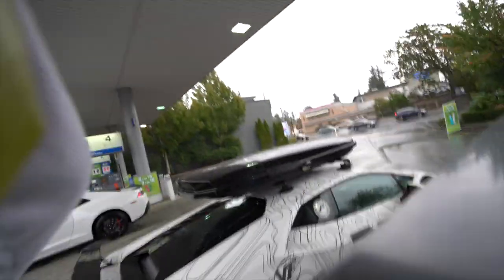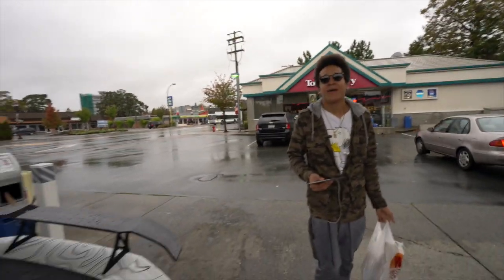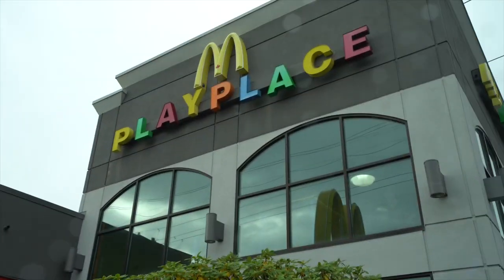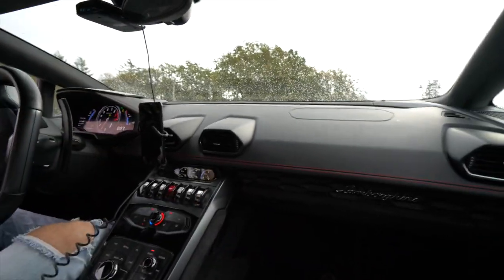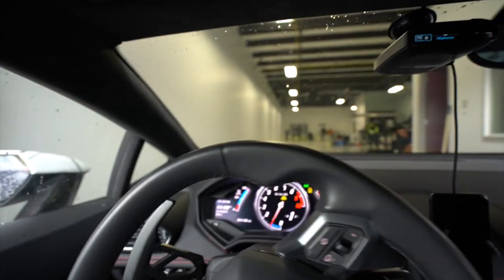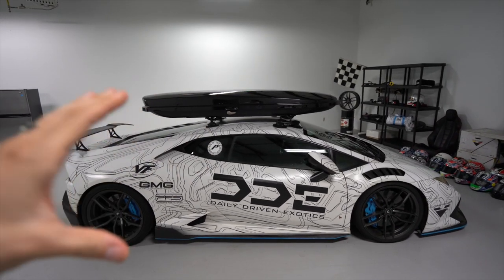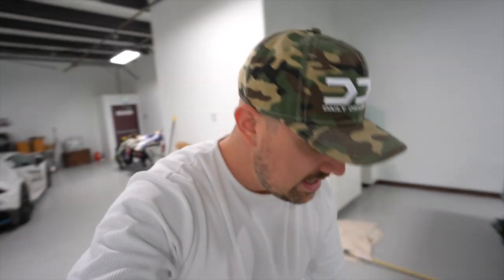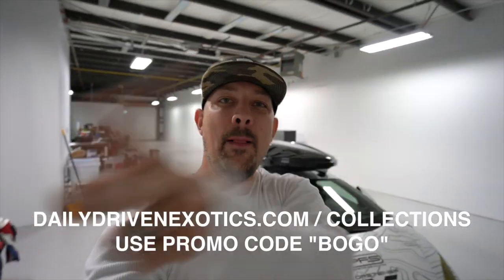*REAL TALK* The Lamborghini Ski Box Situation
Each day within the video I will show the "icon" of a wrapped present with a HASTAG written on it. You MUST be 1 of the first 100 people to write that HASTAG within the comment section to be entered into the daily draw! This draw is conducted with a manual process of collecting all 100 usernames and pasting them into a site that can randomly select a winner! When the winner is selected we will announce that username the following day in our video by displaying the username on screen and also in the first comment "pinned" so the user can then proceed to directly message us vis Youtube's messenger service. Winner must provide full name, address and valid email. No other hidden fees or charges,. These gifts are absolutely free! YouTube is not a sponsor of this contest and requires all players to release YouTube from any and all liability related to this contest". All personal data collected will not be shared or used in any way otherwise depicted in the rules of the contest.
NOTICE: entries which don’t comply to Youtube  Community Guidelines  will be disqualified. Link for your review below

Be the first to see our content! Our best is on it's way. Get connected

Click here if you want to learn more about Daily Driven Exotics

Daily Driven Exotics creates entertaining and informative Supercar content for the most demanding automotive enthusiasts!